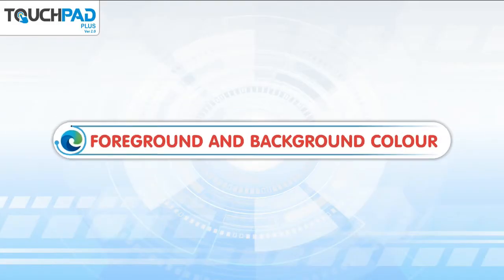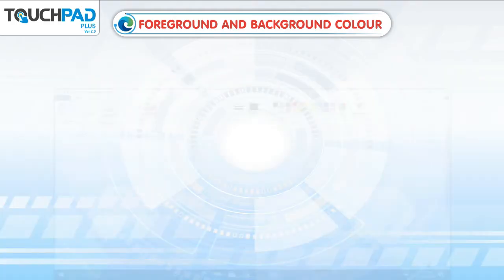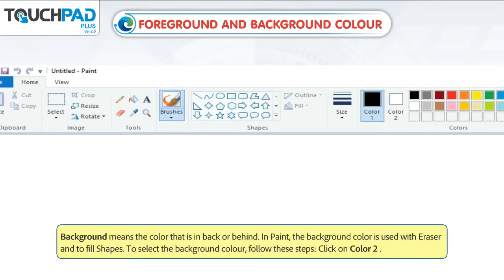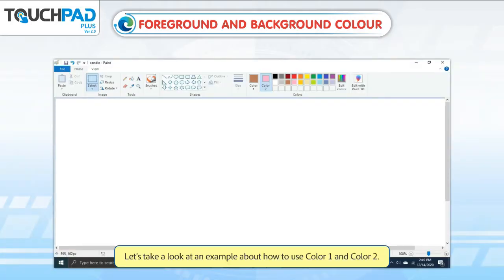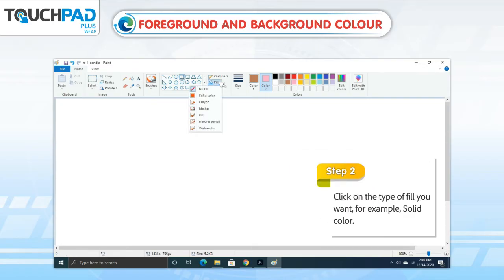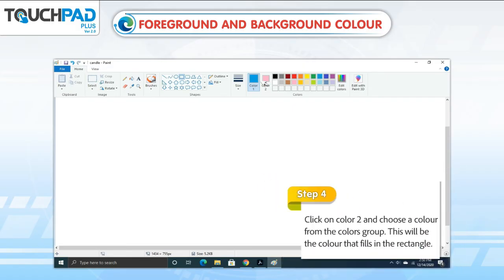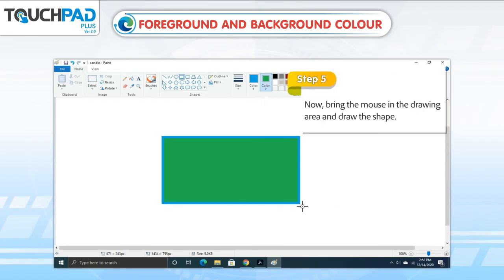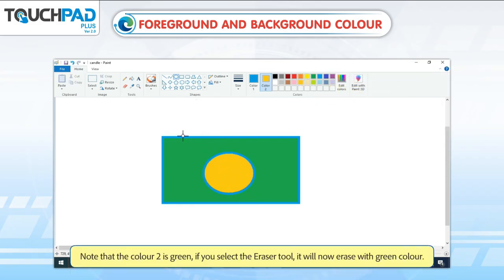Foreground and Background colour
In this video, the basics of foreground and background colour will be introduced to the students.